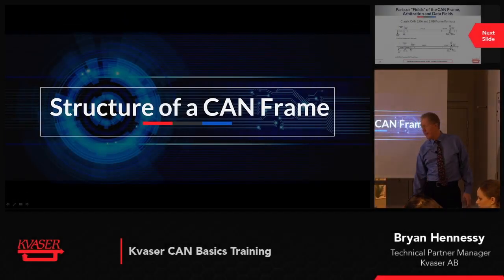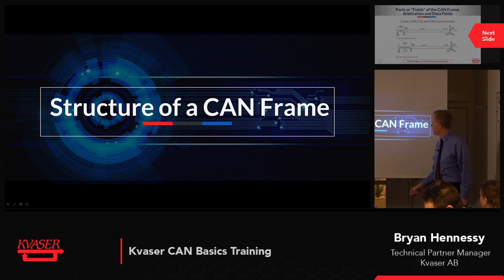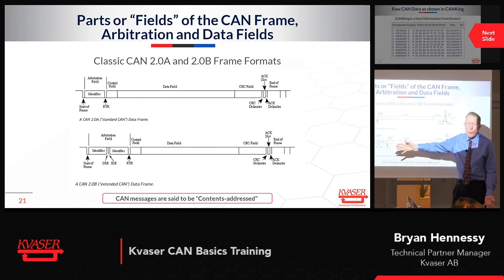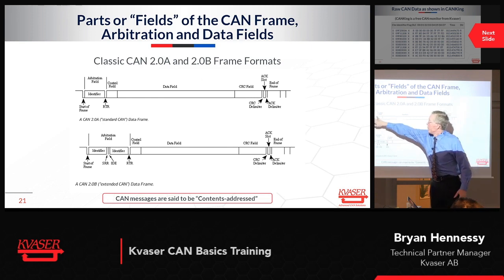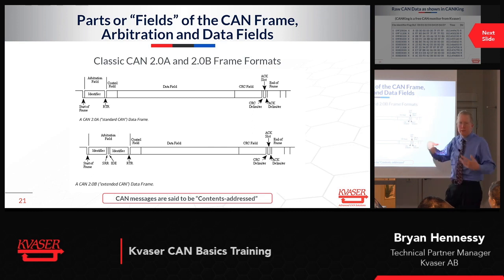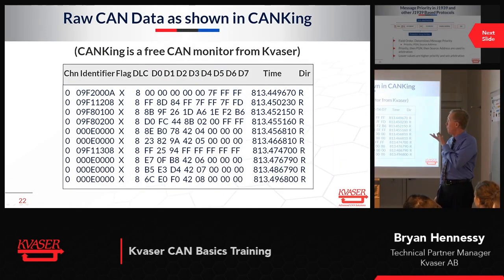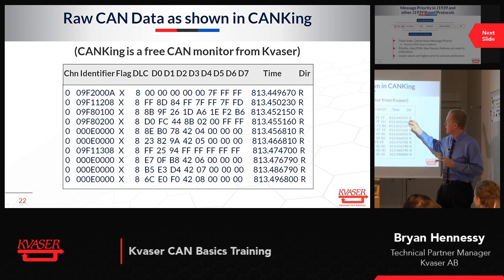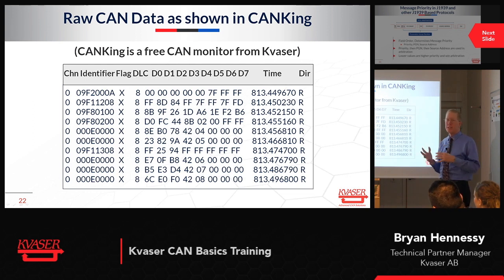Structure of a CAN Frame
The CAN Basics Training provides a practical approach to understanding how CAN works.

By giving real world examples, common practices, and an in-depth look at DBC files, Bryan Hennessy gives a real-world walkthrough of CAN.

Presentation by Bryan Hennessy. Recorded as part of a 'live' training session in January 2019.